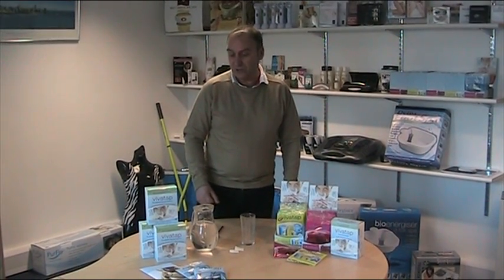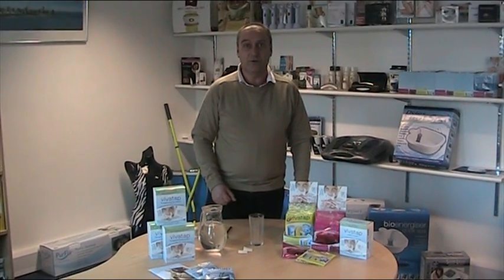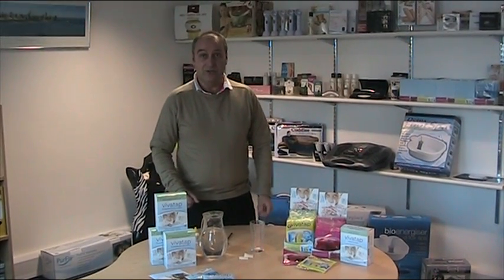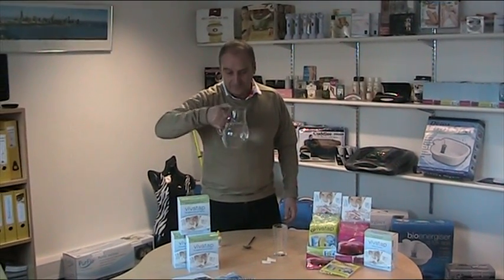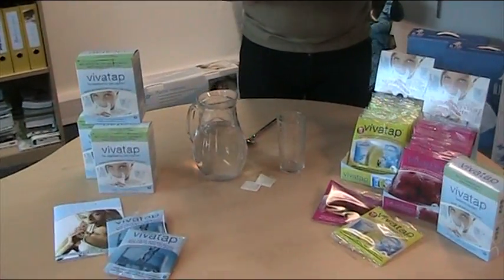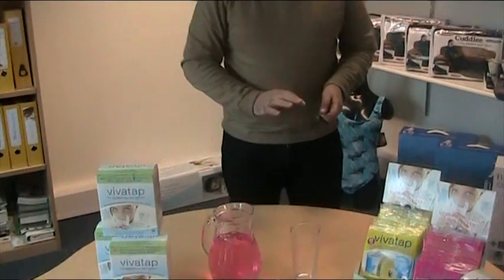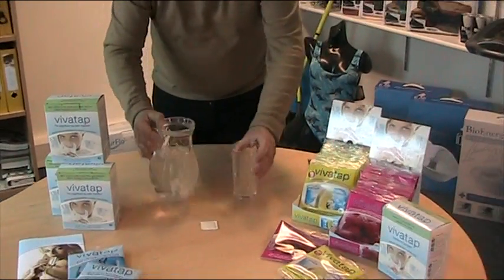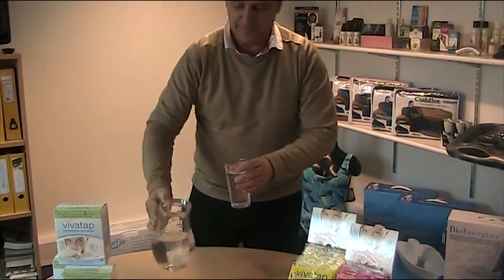Vivatap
Demonstration of Vivatap and how it removes chlorine from your tap water